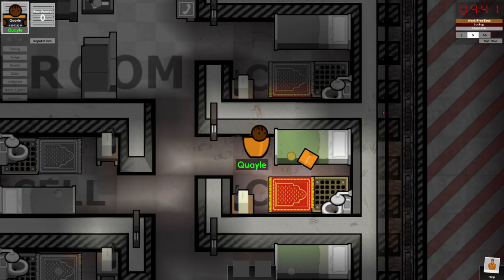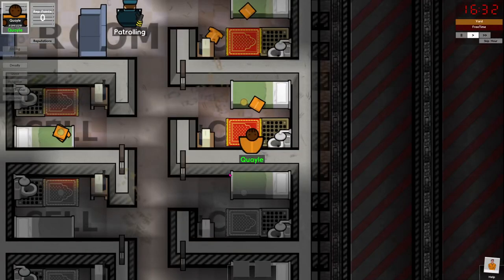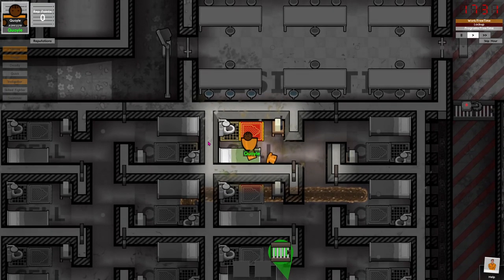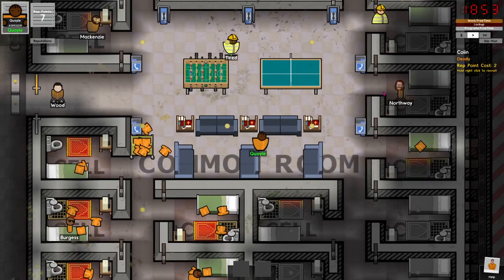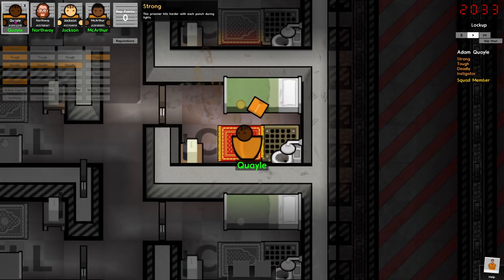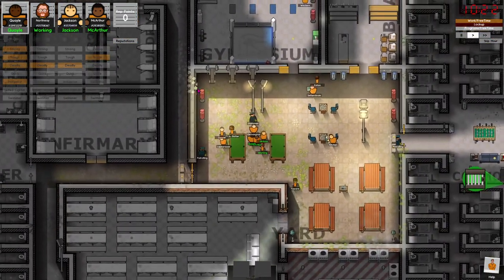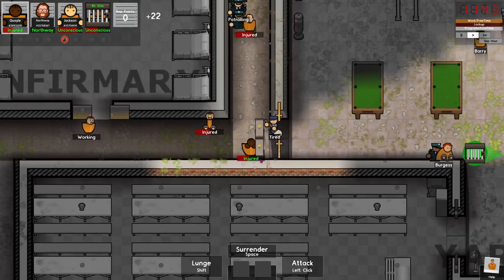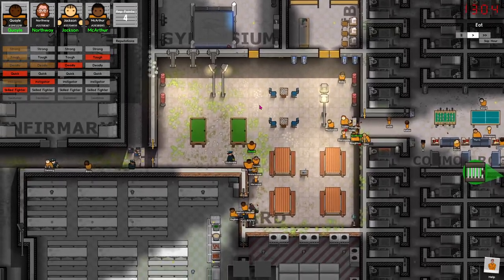Escaping from my Prison MASTERFULLY | Prison Architect Modded #18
In space, no one can hear you scream. No, I'm not talking about the prisoners, I'm talking about me, and the poor staff members I'm going to assign to solve my extremely poor management skills and complete lack of tutorialisation.

=== Mod Info ===

{All-in-One Deluxe Edition}
BlastDoor
Star Wars - Imperial Architect
Expanded Quick Build
Grants Mod
CCTV Camera Arrows
Better Clock Mod
Clearer NEeds Icons

 === Links ===

=== Music Credits ===